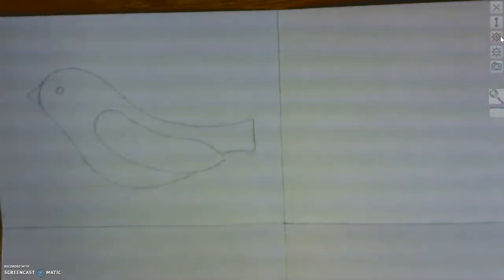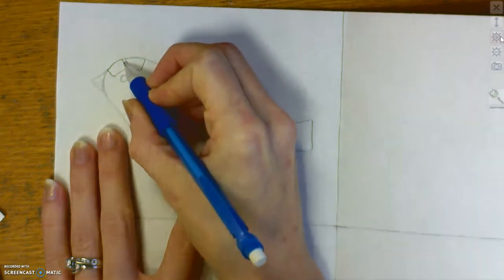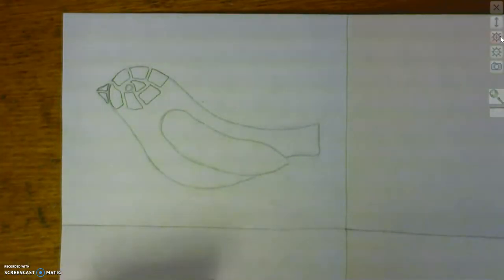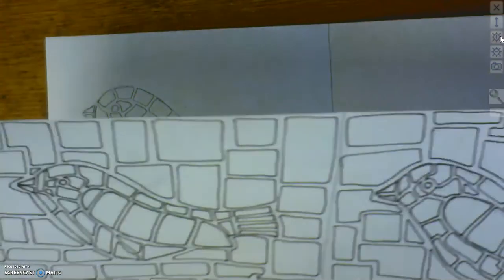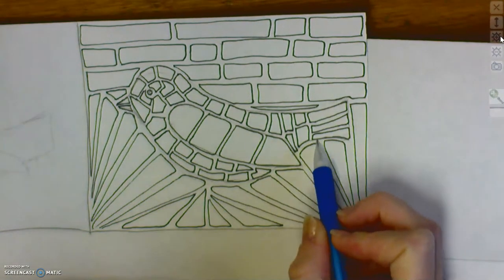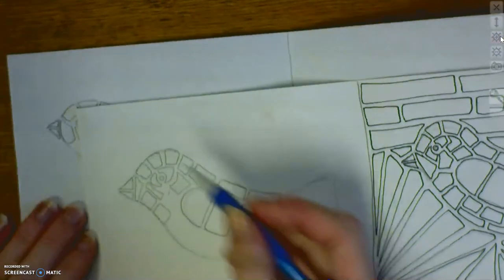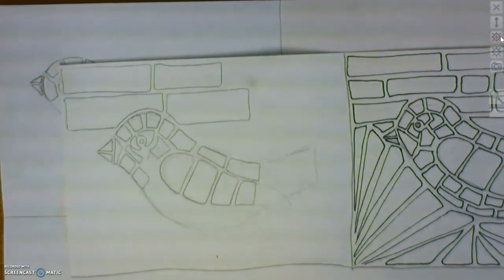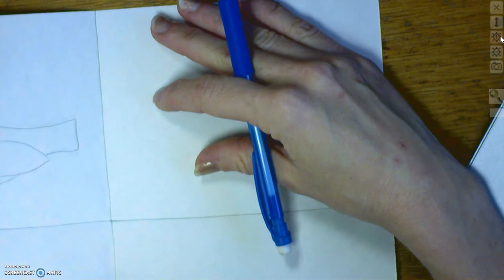7th Grade Watercolor Mosaics #1 Drawing Mosaics